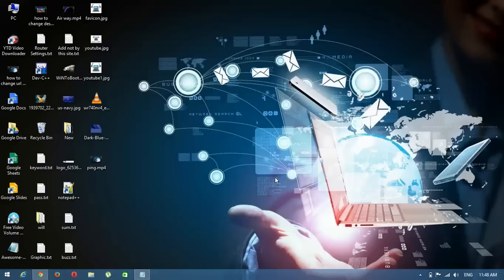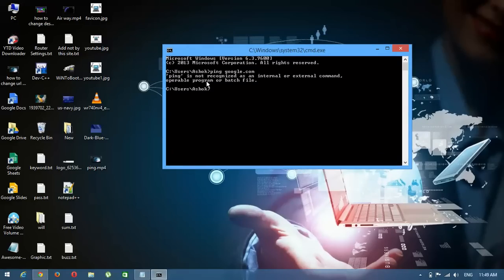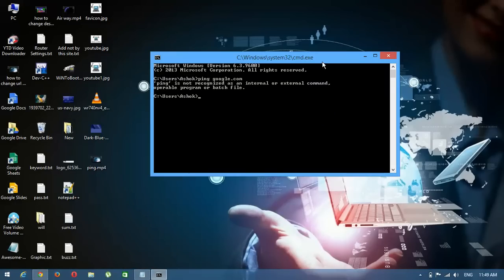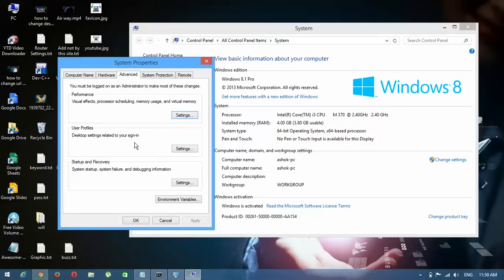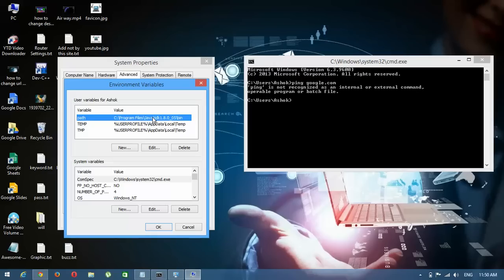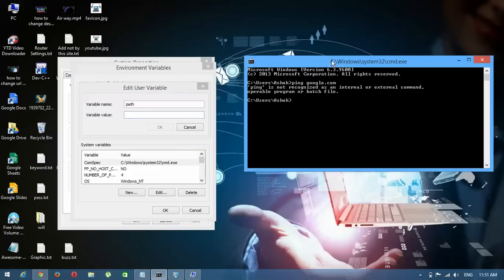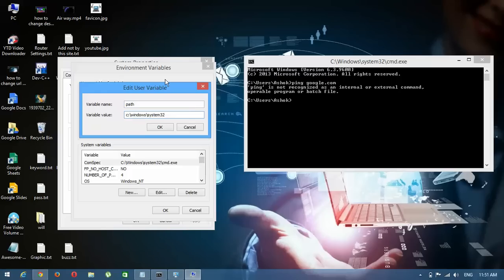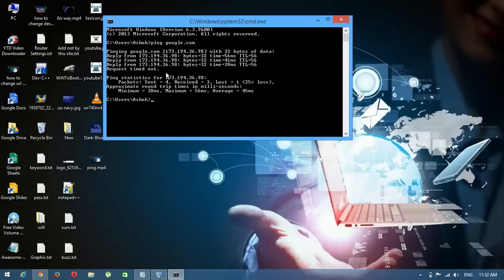ping is not recognized as an internal or external command (solved)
Go to Properties in My computer
Advanced system settings Advanced Environment Variables
Select 'PATH' from the list of system variables and edit and set PATH to c:\windows\system32 ; this will solve your problem